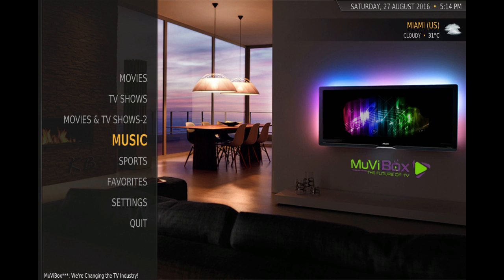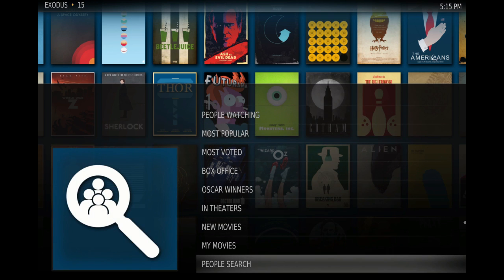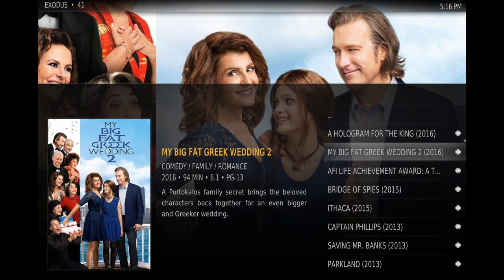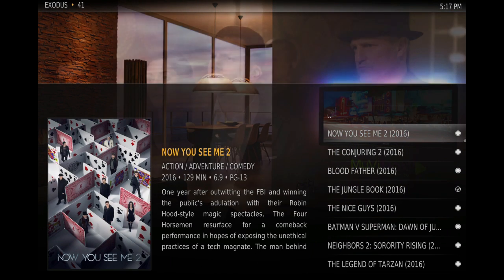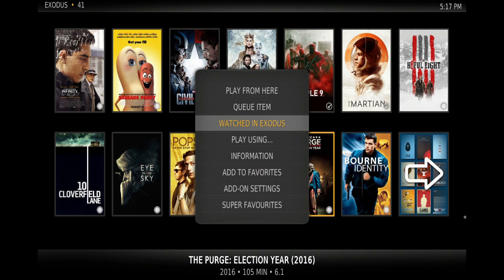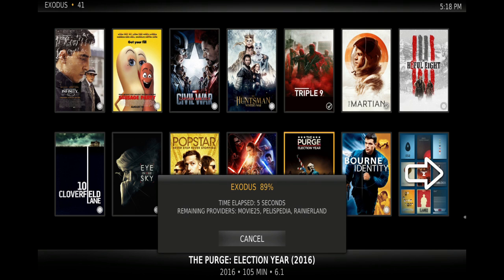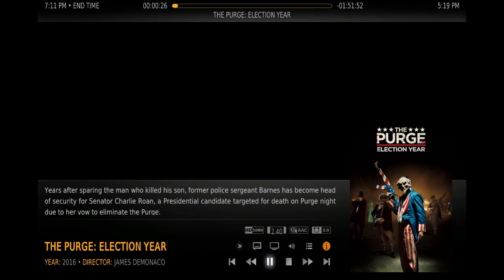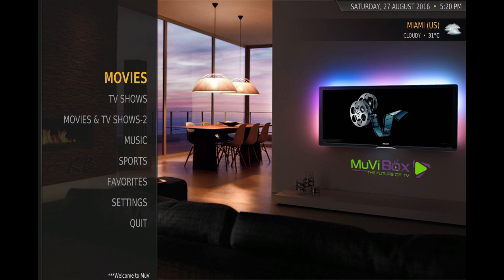MUVIBOX INSTRUCTIONAL VIDEO'S - HOW TO PLAY MOVIES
MuviBox Instructional Video's - How to stream Movies  with your MuviBox